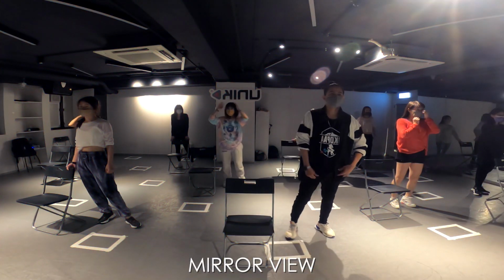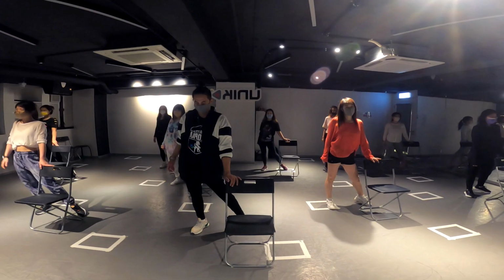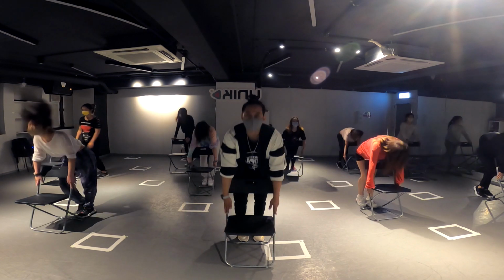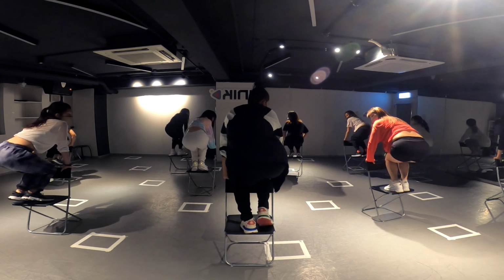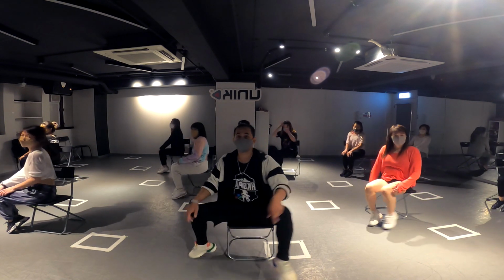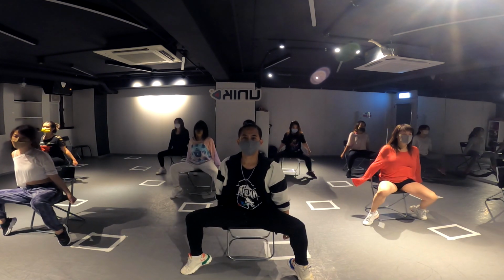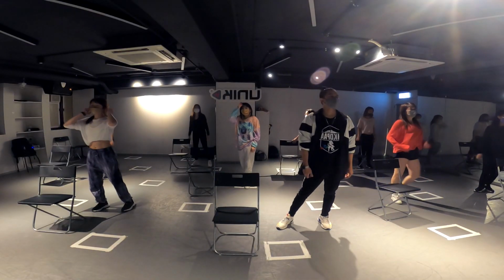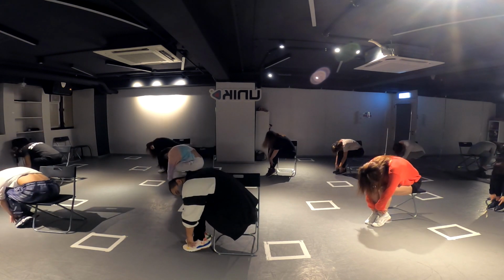DANCE TUTORIAL | Feel It - Jacquees | Bryan Taguilid Choreography | Chair Dance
My First Chair dance TUTORIAL after the Lockdown...hope you enjoy this one guys...

Music
Feel It - Jacquees

prince_bryan

📱LYKA
princebryan